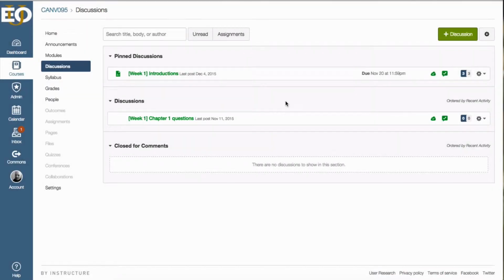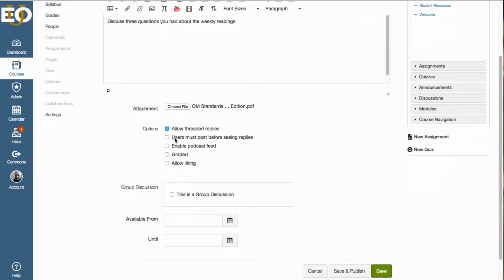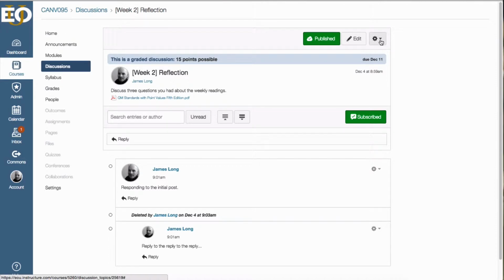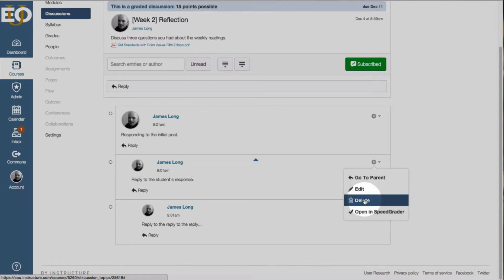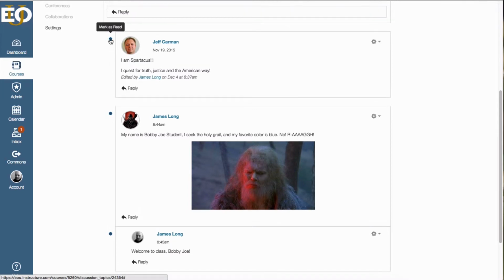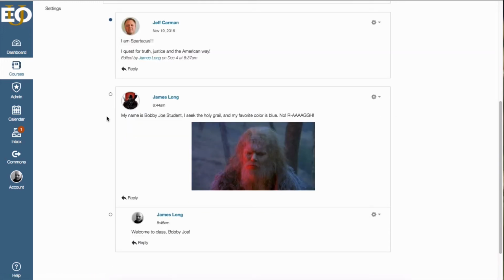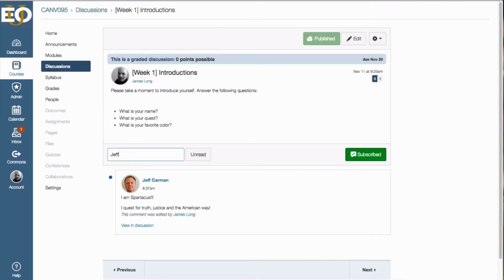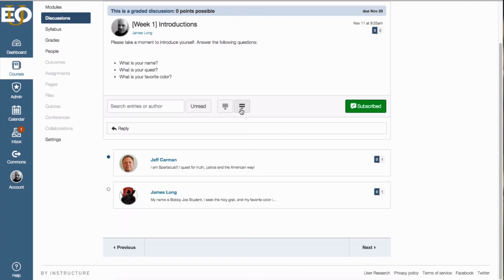Canvas Communication - Discussions